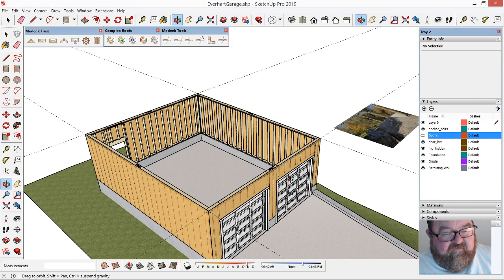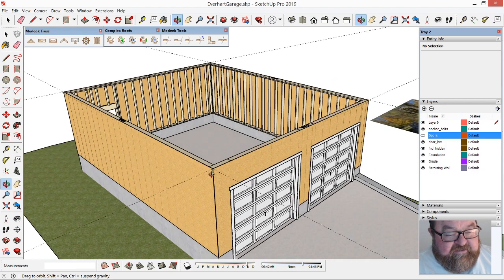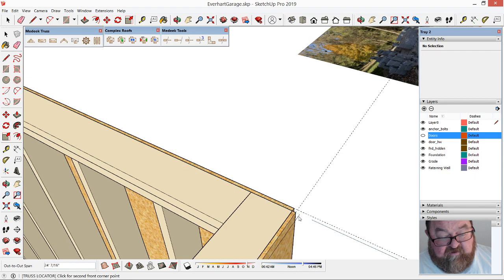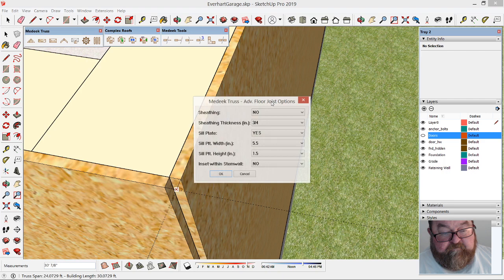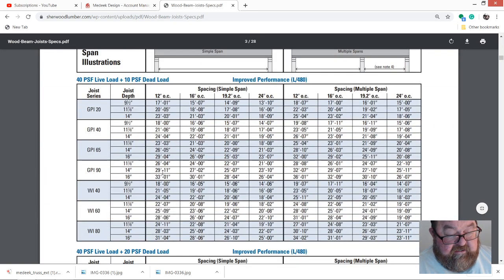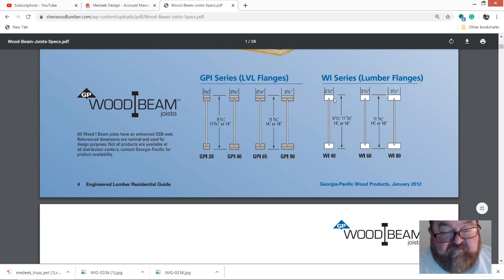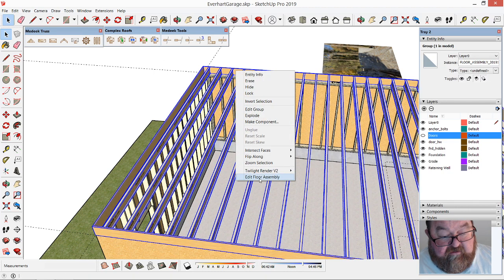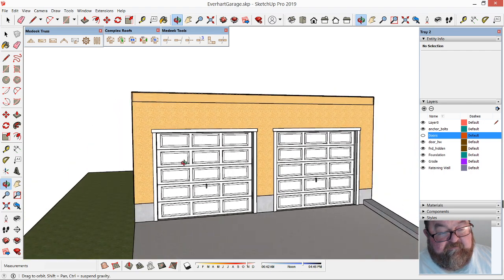Quick Look at Medeek Truss Plugin for Sketchup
I was working on a rather lengthy video where we will be building a custom garage and I was trying out the Medeek Truss Extension for SketchUp and got excited because it is going to save me much work :) You can check the plugins out